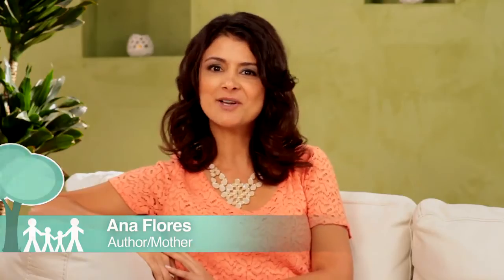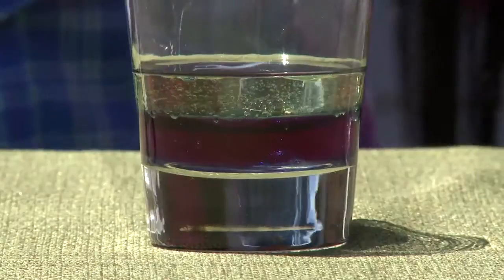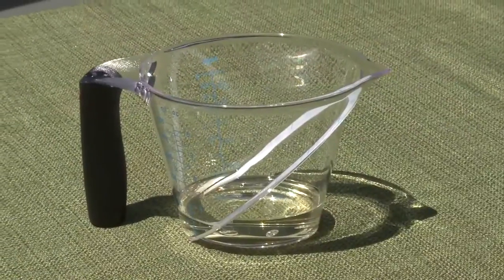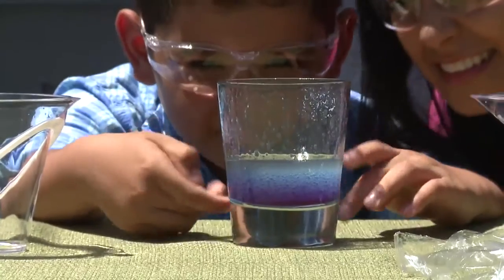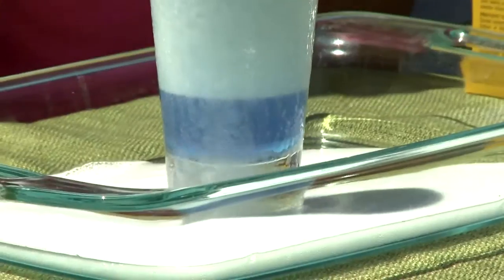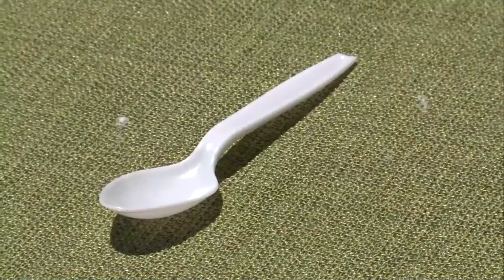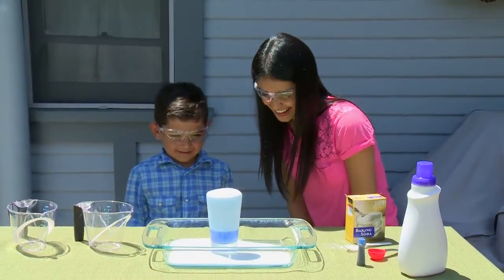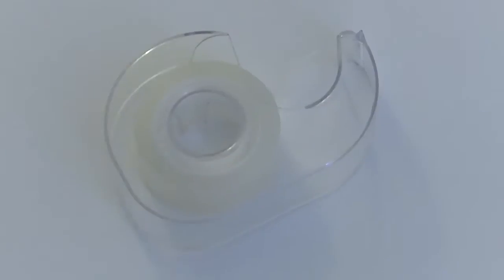Fun Science Experiments You Can Do with Your Child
Fun Science Experiments You Can Do with Your Child. Part of the series: Get Involved. Using common household ingredients, you can create safe science experiments that teach your children about density, chemical reactions and more.